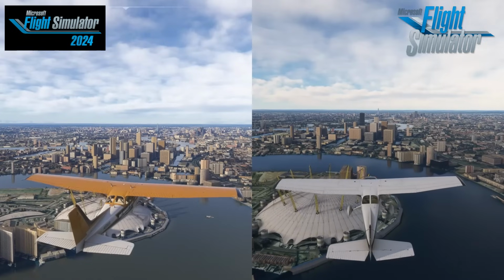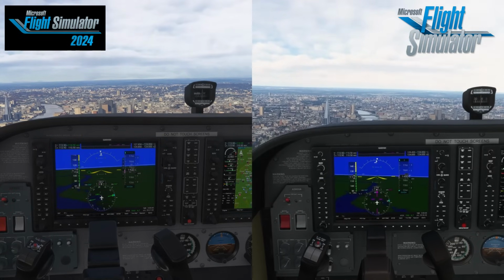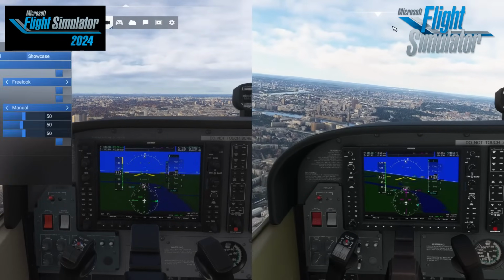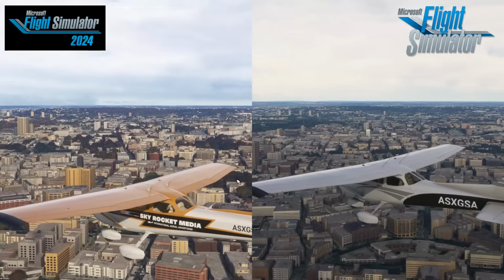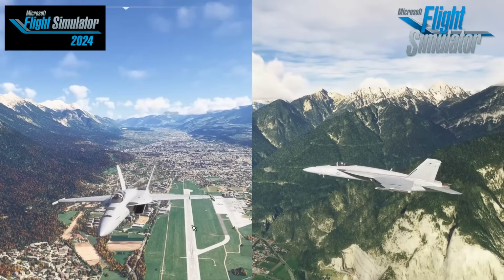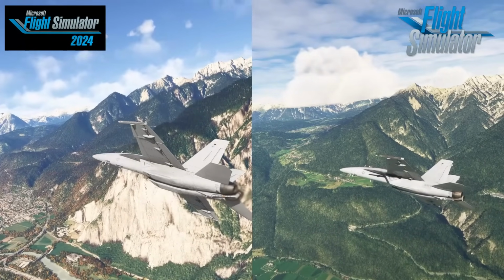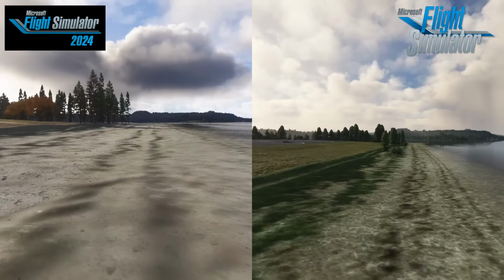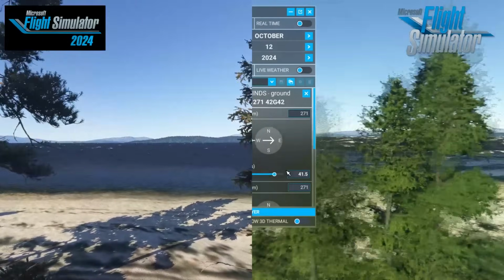Microsoft Flight Simulator 2024 ALPHA vs 2020 - Flight Model, Weather & GRAPHICS (SO FAR)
The ultimate comparison between Microsoft Flight Simulator 2024 (Tech Alpha) & 2020! In this video we compare flight modelling, graphics and live weather. The results are shall we say, VERY interesting indeed...

I have LOTS more Pico 4 content on my channel!

I have LOTS more Crystal content on my channel!

I have LOTS more Beyond content on my channel!

Somnium VR-1 IN DEPTH: ALL you NEED to know! MSFS & DCS World | IS MIXED REALITY the FUTURE?

Somnium VR1 VS Pimax Crystal - Through the LENS! Is it REALLY SHARPER? But HOW?! Let's DISCUSS! MSFS